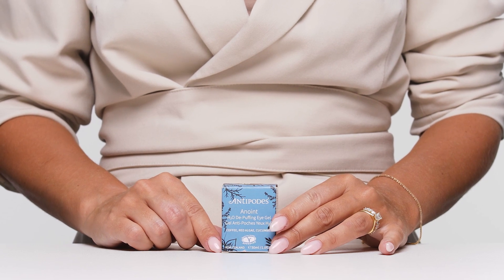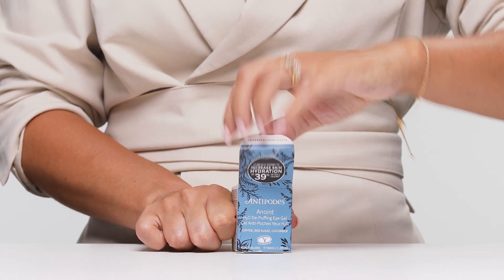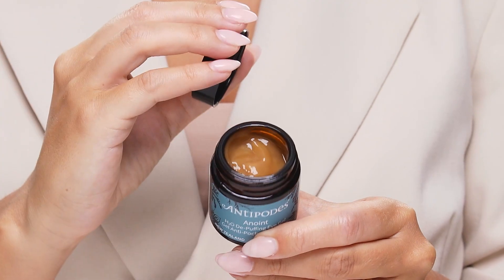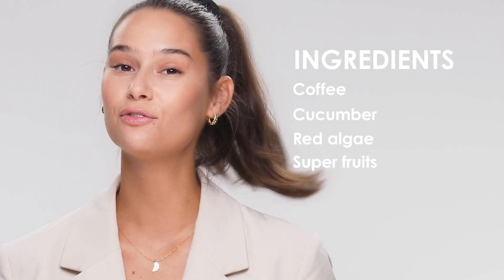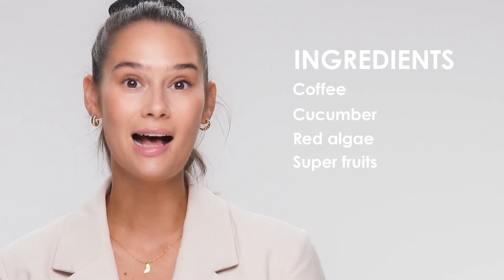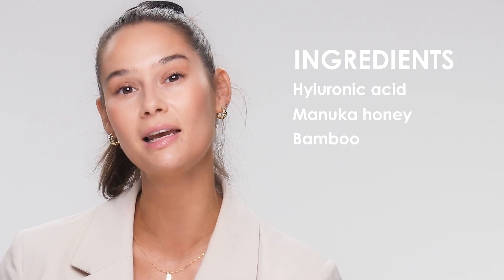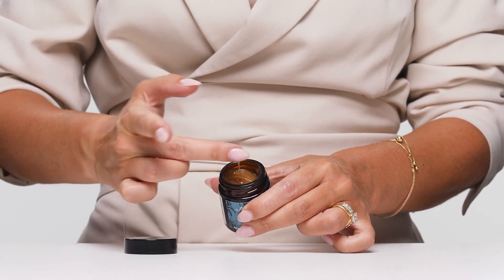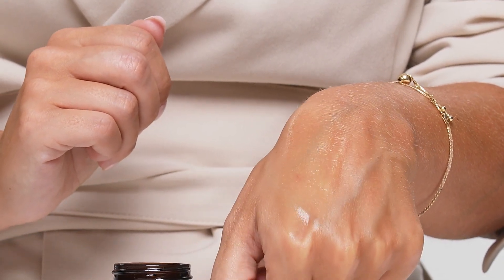Escentual Expert on Antipodes Anoint H2O De Puffing Eye Gel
0:00 - Intro
0:00 - The packaging
0:37 - Skin type and concerns
0:45 - Ingredients
1:07 - Texture
1:23 - Smell
1:43 - How/when to use